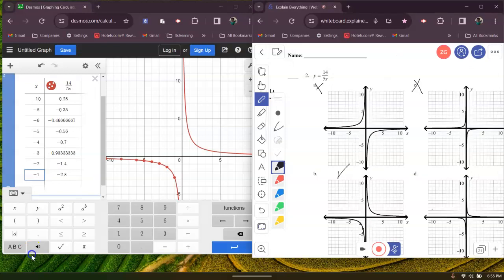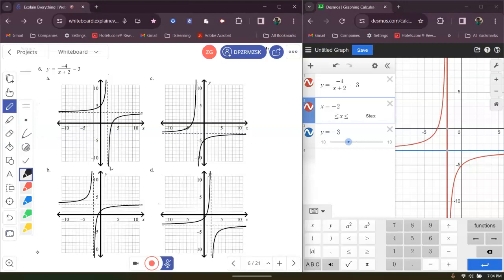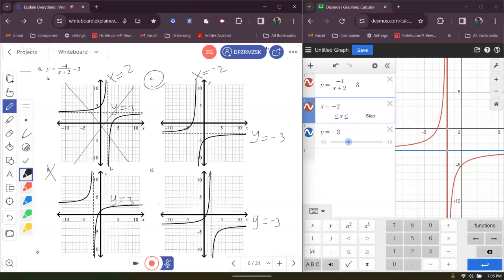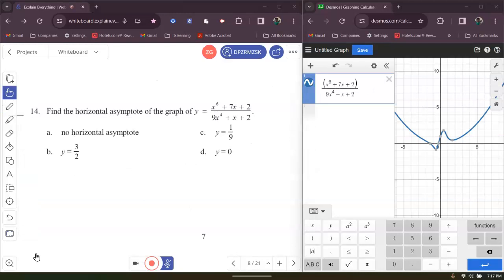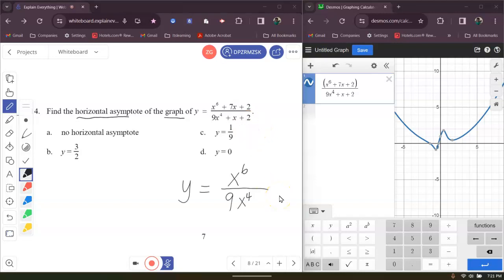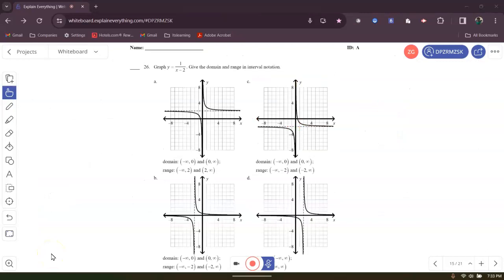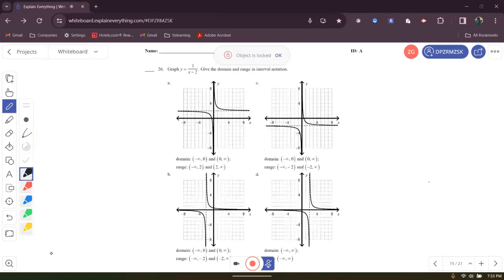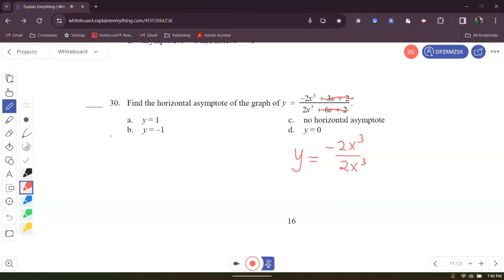Algebra 2 Sec 11.2 11.2 & 11.3 Test Review Rational functions asymptotes and simplifying rational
I can graph the function f(x)=1/x. 2A.2(A)
For the function f(x) = 1/x, I can describe the domain (x  0) and range (y  0), and how these relate to its asymptotic behavior. 2A.2(A)
I can explain what happens to the graph of  f(x) = 1/x when the function changes to f(x) = 2/x, f(x) = ‐2/x, or f(x) = 1/(2x). 2A.6(G)
I can determine the domain restrictions of a rational function by setting the denominator equal to zero. 2A.6(K)
 I can write the domain of a rational function using interval notation, like (, 5) U (5, ). 2A.6(K)
I can multiply or divide two rational algebraic expressions and simplify the product by factoring. 2A.7(F)